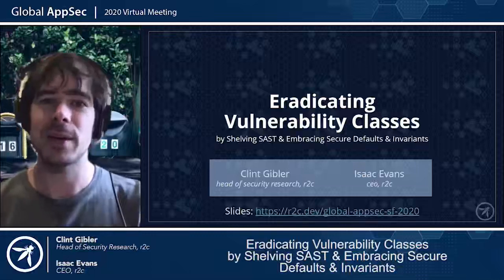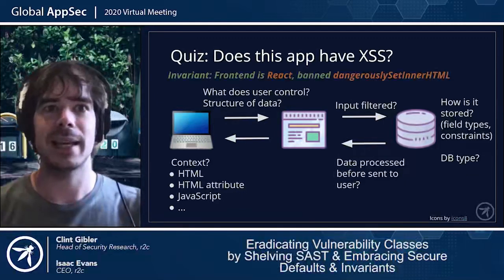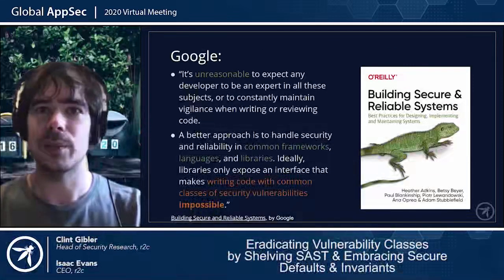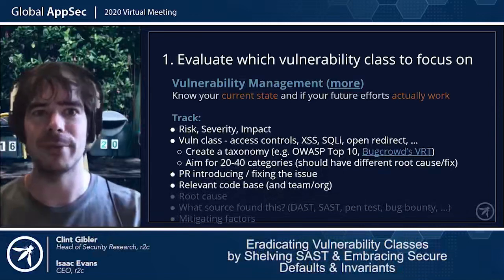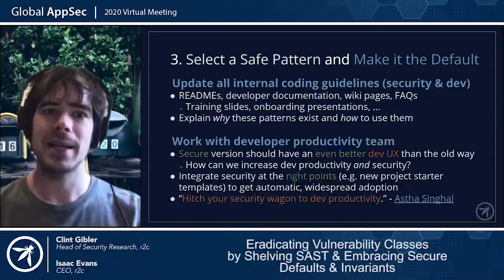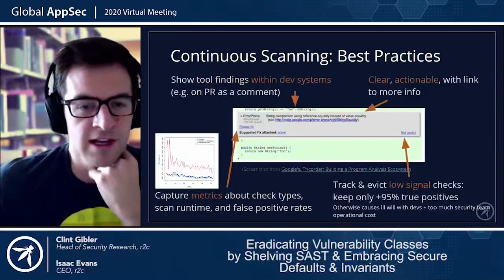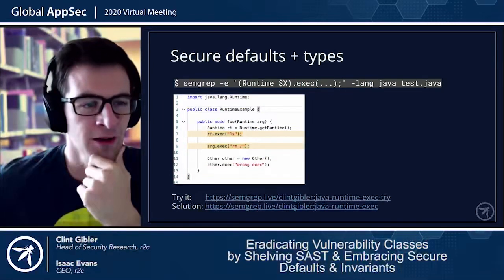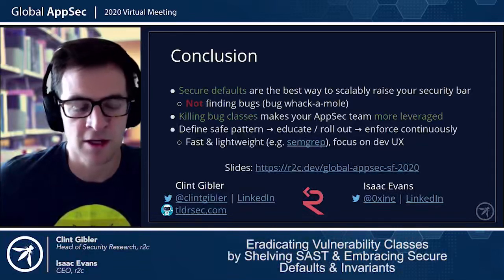Eradicating Vulnerability Classes by Shelving SAST and Embracing Secure Defaults and Invariants Is